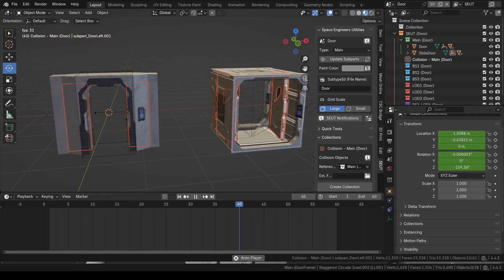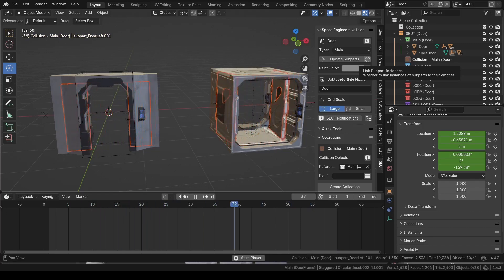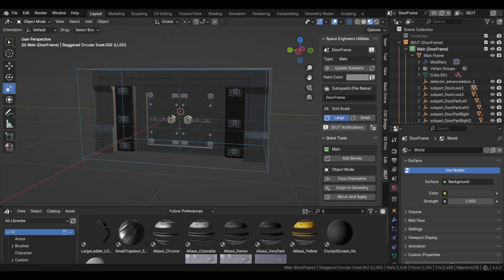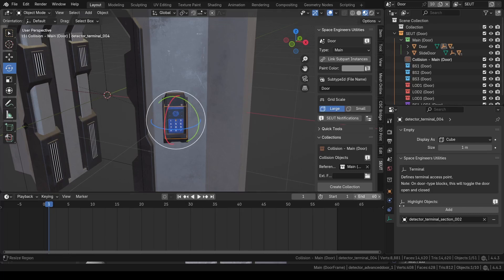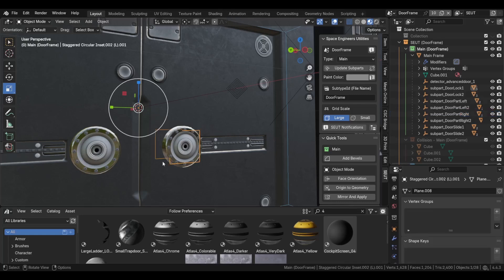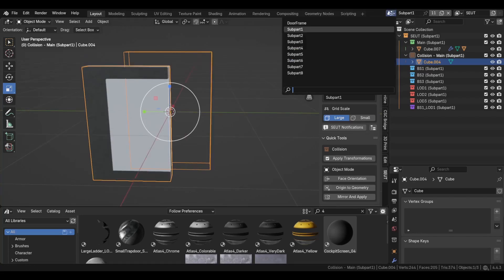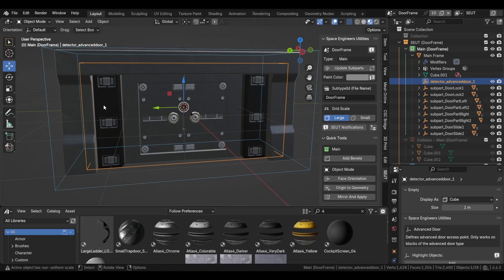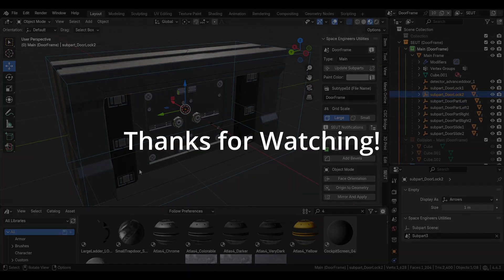Space Engineers Modding: Getting to the good part, Advanced door (Part1)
It's time to get into the good parts. I talk about animated doors and how to set up a model with subparts.

Many of the tips in this video will apply to more complex models.

Music Credit